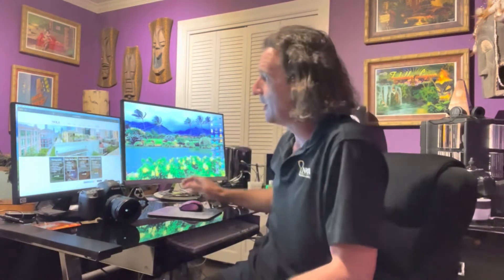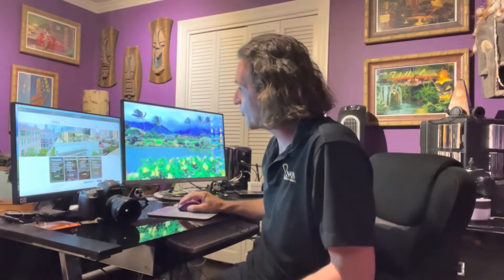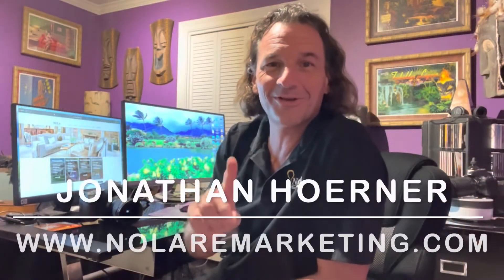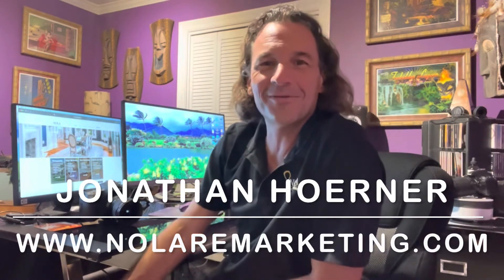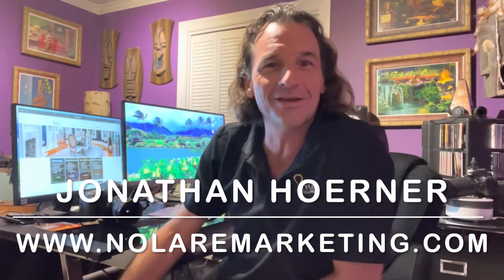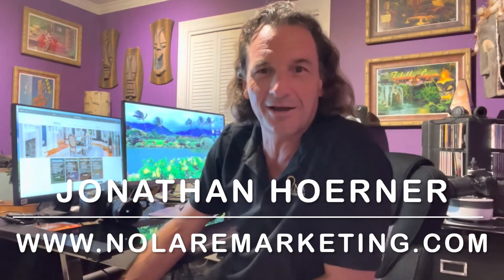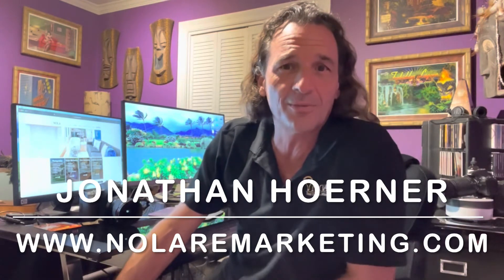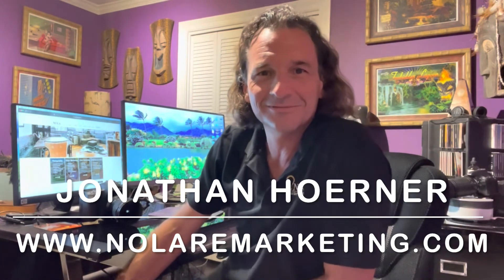Photography📸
This week! Jonathan Hoerner with Nola Real Estate Marketing gives us some pointers in the world of real estate photography!! From still shots, drone footage, and measurements, Jonathan Is the man!! 💪

⁉️Want to book Jonathan or learn more about their services?
to see a full version of services and select Jonathan Hoerner!

⚜️Brittany English
Mirambell Realty
Louisiana Licensed Realtor
3232 Metairie Rd, Metairie La 70001